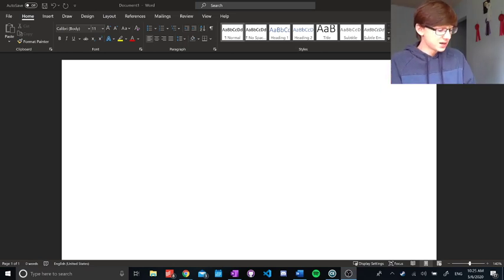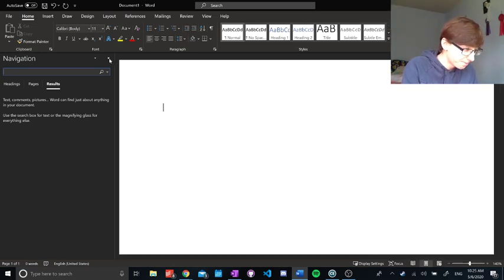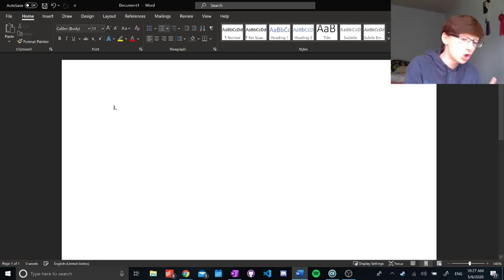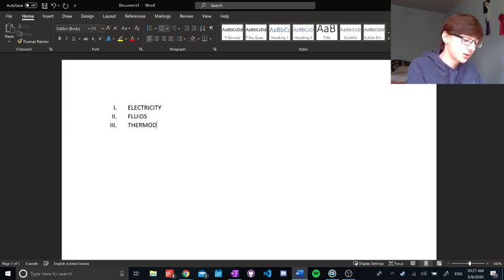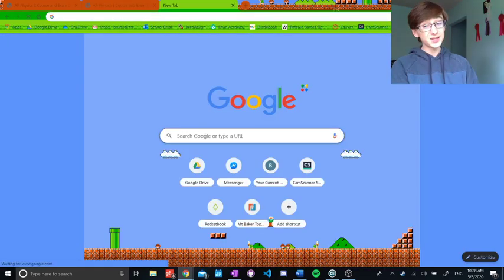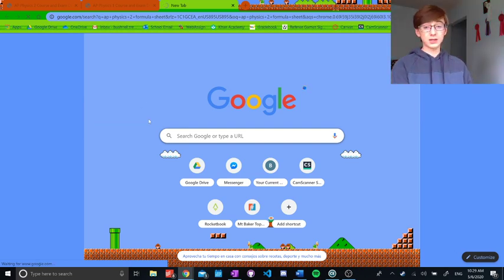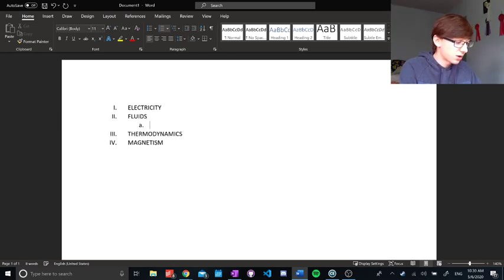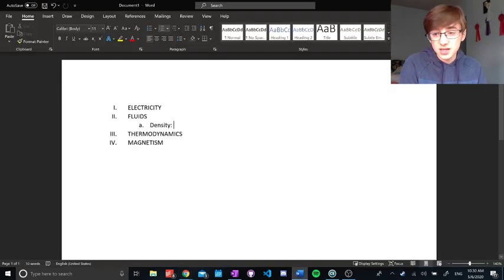How to Organize Your Notes for the 2020 AP Physics 1 and 2 Exam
In this video I discuss how you should organize your notes for the AP Physics 1 and AP Physics 2 exam in 2020 since your notes are allowed.

Keep in mind that this video will not apply to future 2020 exams, but I do think that making a notes sheet like this is a great way to study for the AP Physics exam even though you can't use it :)